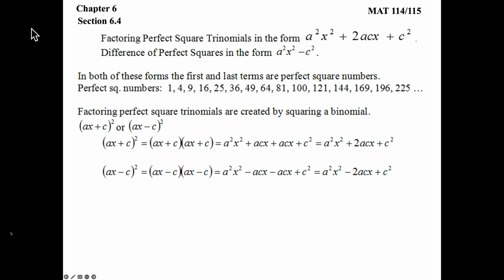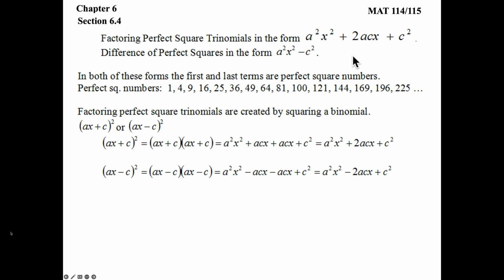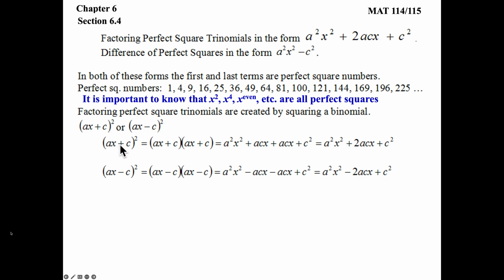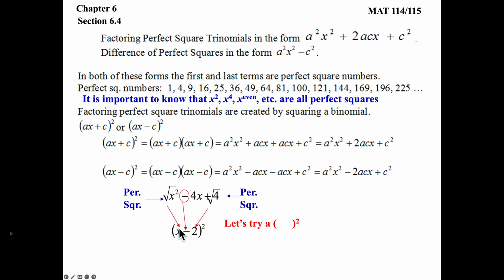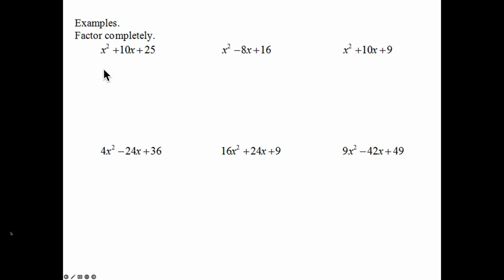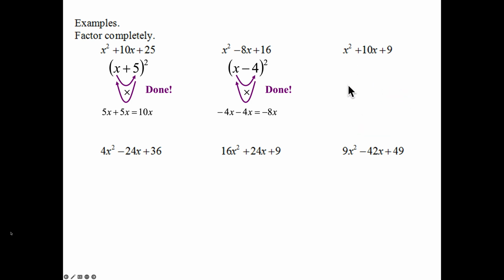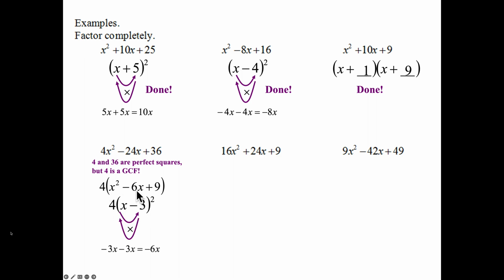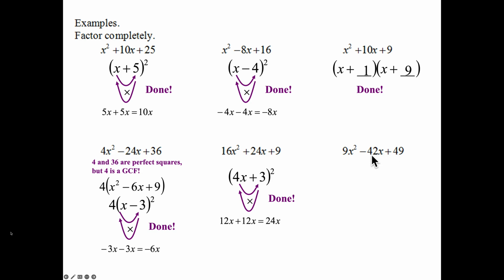MAT 114 6 4 1